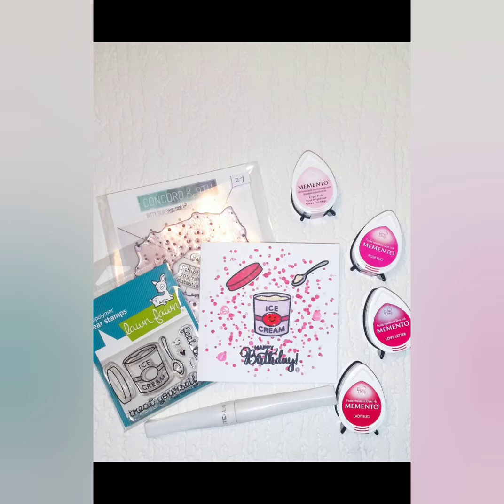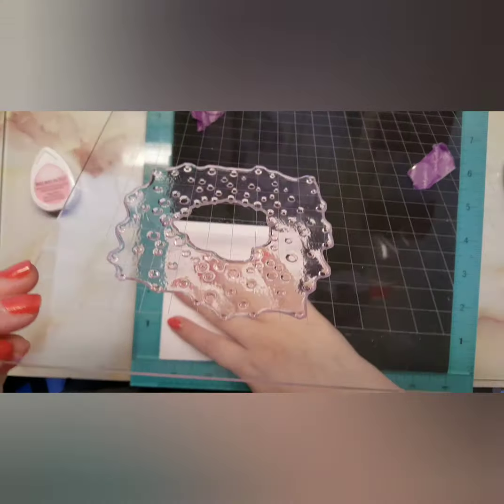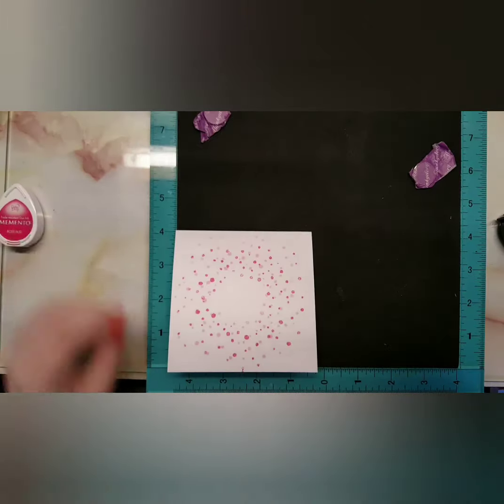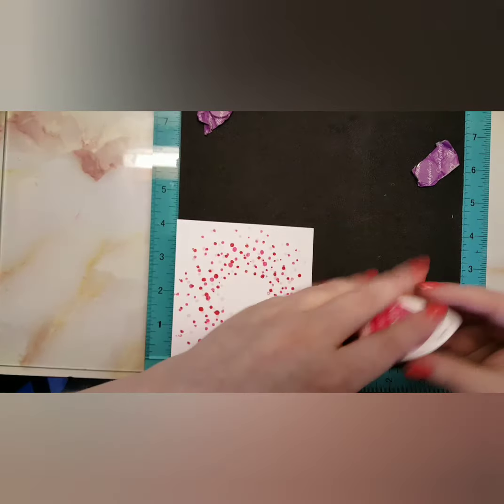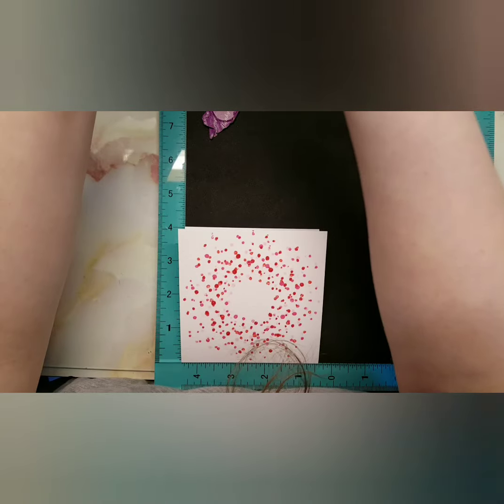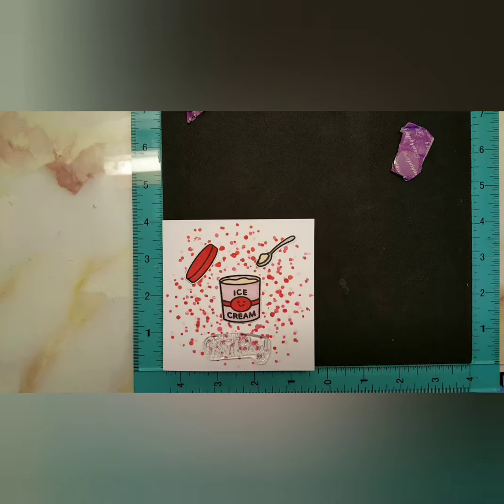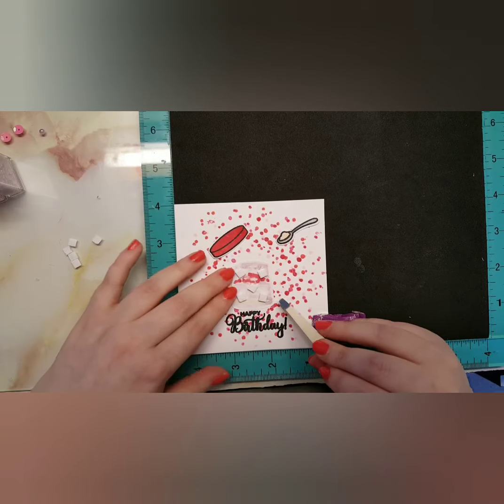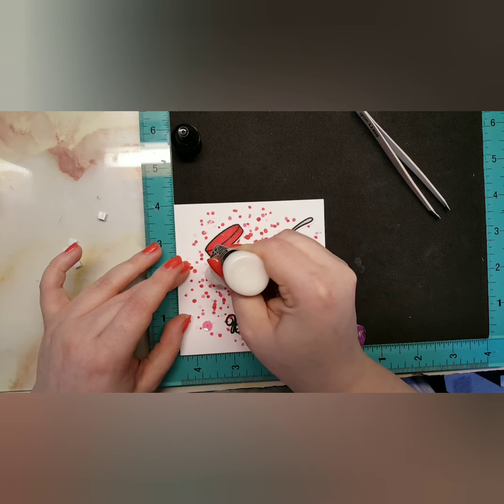Bitty burst Turnabout and Treat yourself birthday card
card swap's socials
Supplies
•CARD BLANK BASE 4X4 INCH
•MEMENTO INK
ANGEL PINK
ROSE BUD
LOVE LETTER
LUDY BUG
TUXEDO BLACK
•PROMARKERS
PINK CARNATION-M328
POPPY-R565
ICE GREY 3-IG3
VANILLA-O929